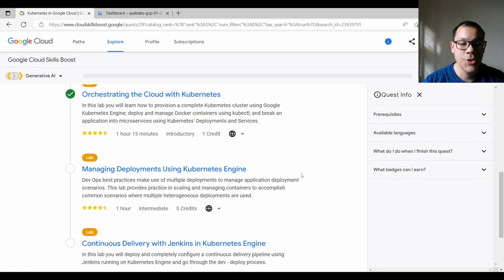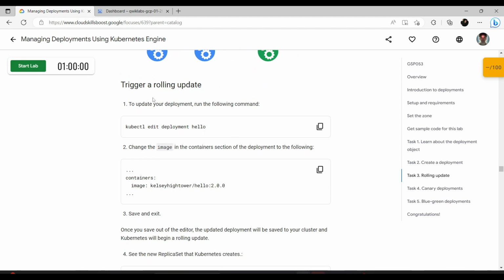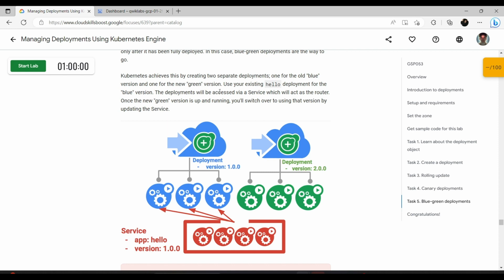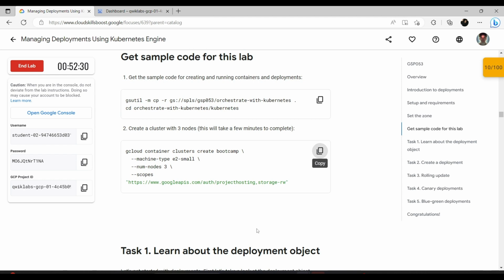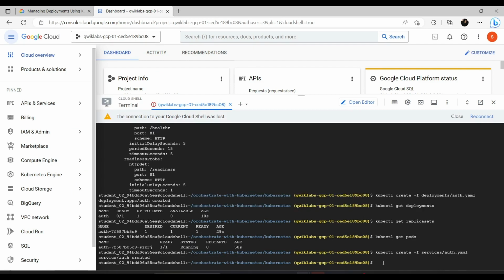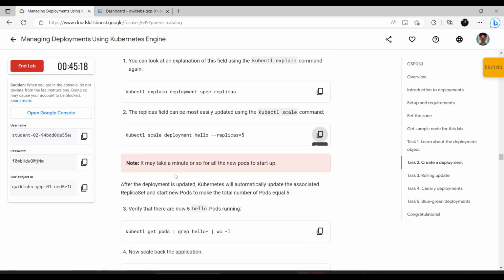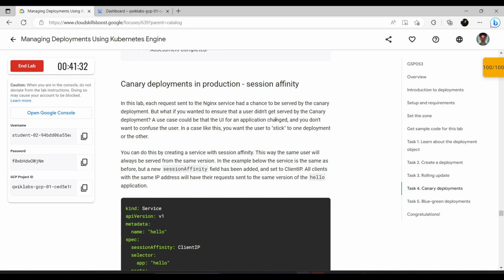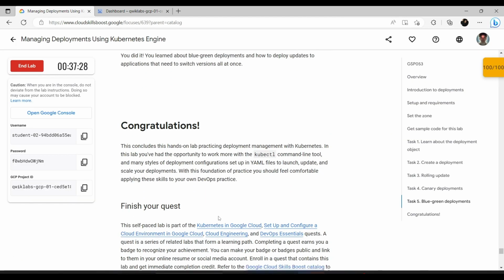005_Managing Deployments Using Kubernetes Engine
Dev Ops best practices make use of multiple deployments to manage application deployment scenarios. This lab provides practice in scaling and managing containers to accomplish common scenarios where multiple heterogeneous deployments are used.